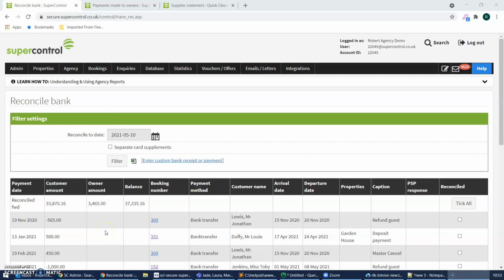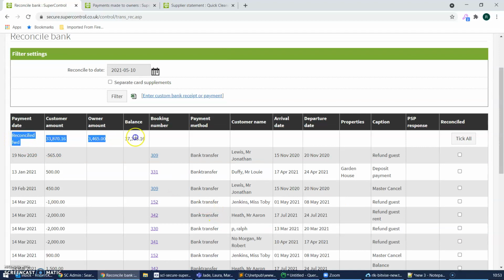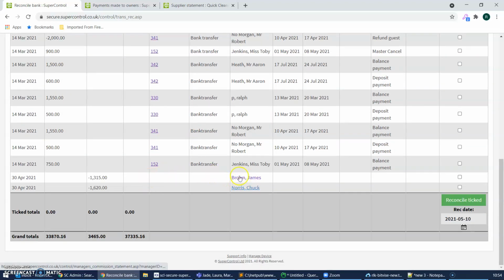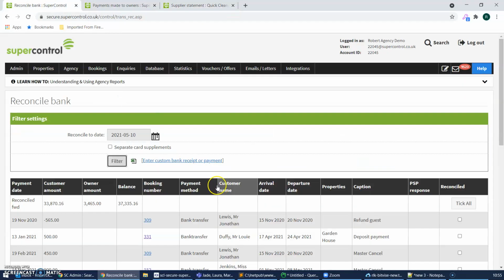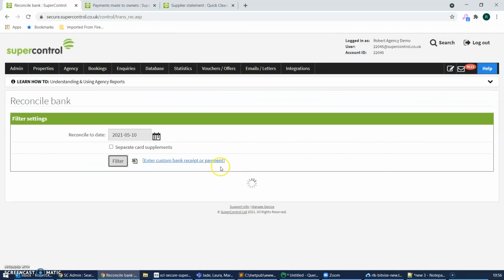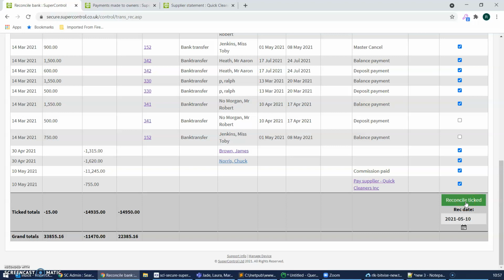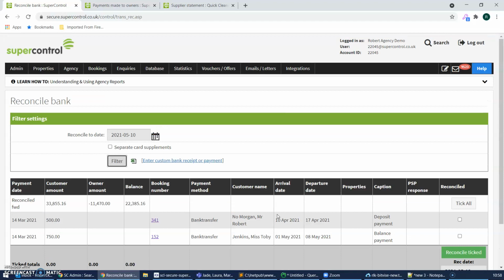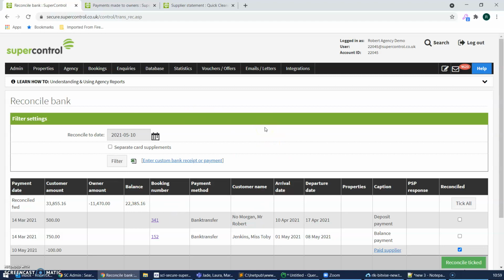How to reconcile to your bank in SuperControl Agency